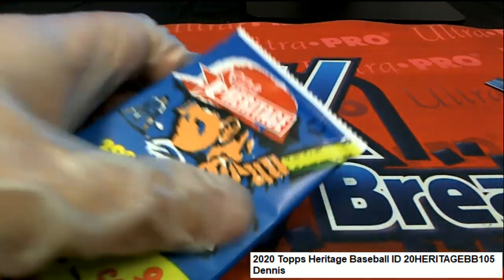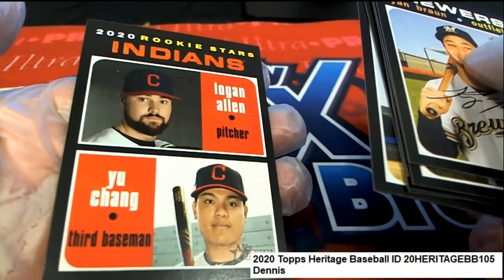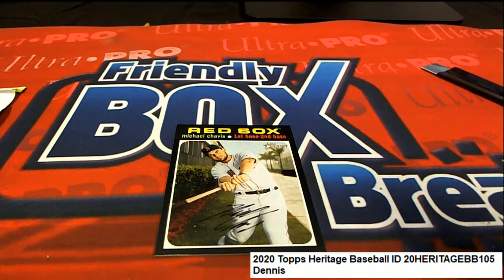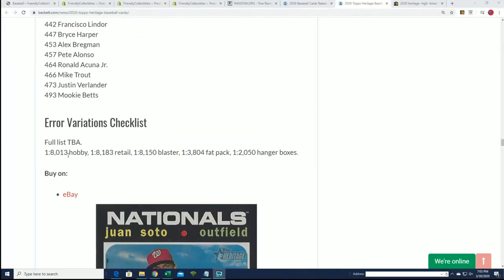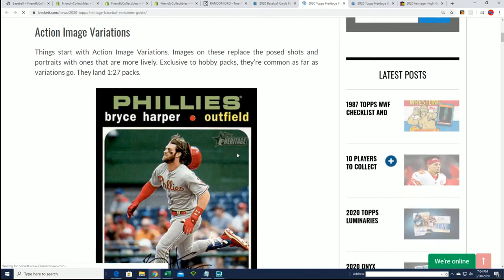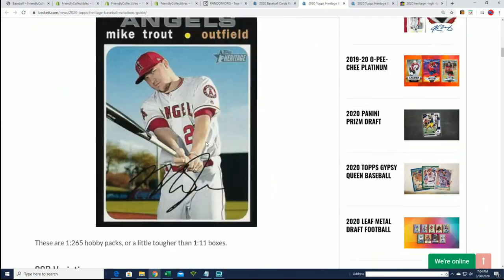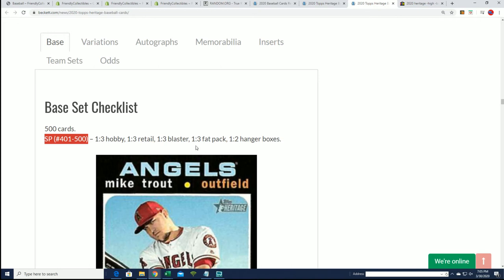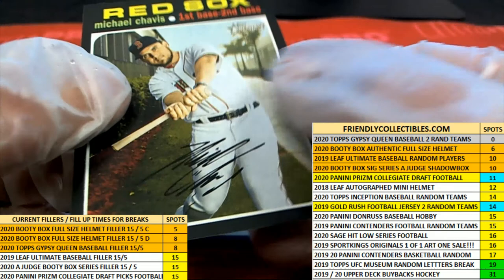2020 Topps Heritage Baseball Dennis's Pack ID 20HERITAGEBB105